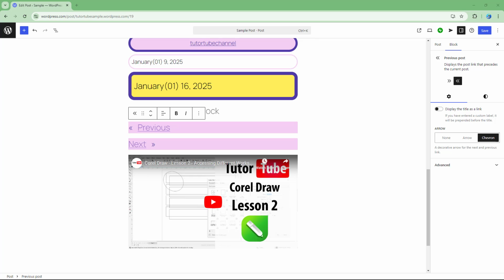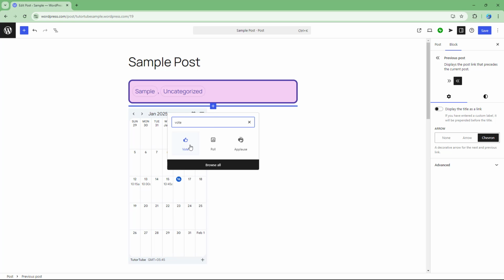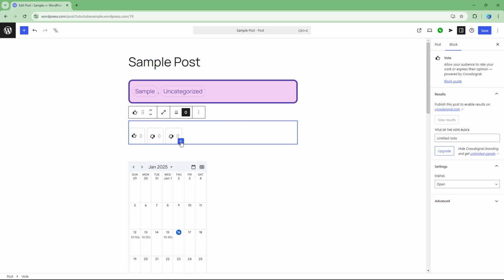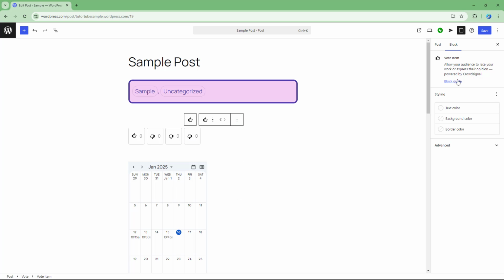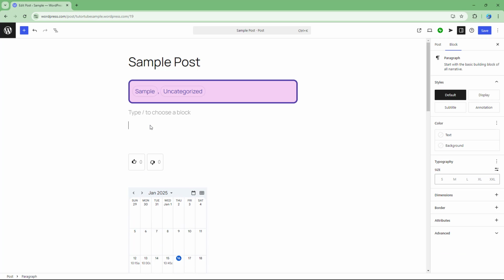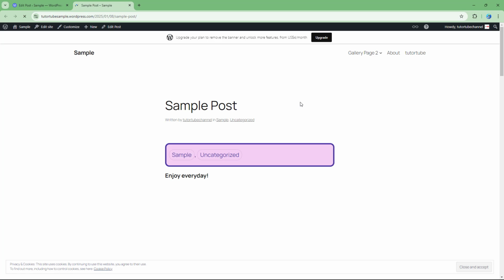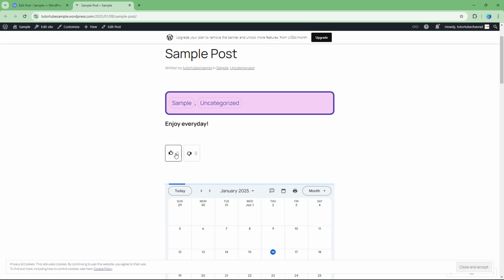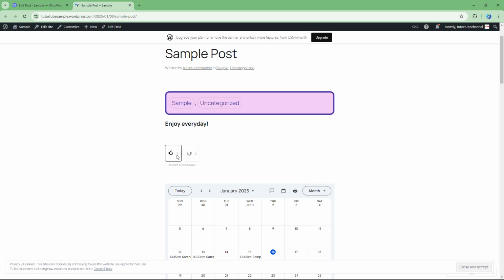Wordpress.com - Lesson 109 - Vote Block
In this tutorial, we will be discussing about Vote Block in Wordpress.com